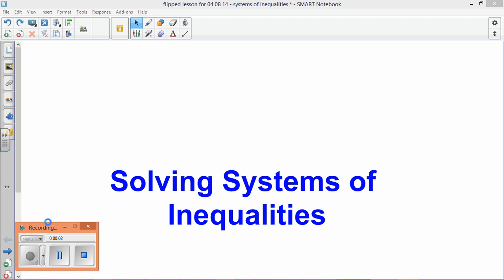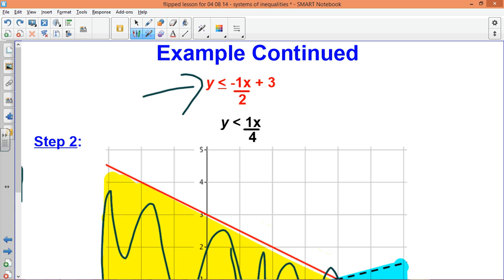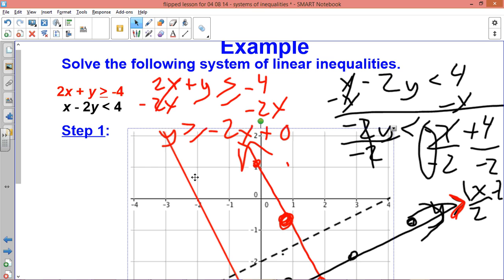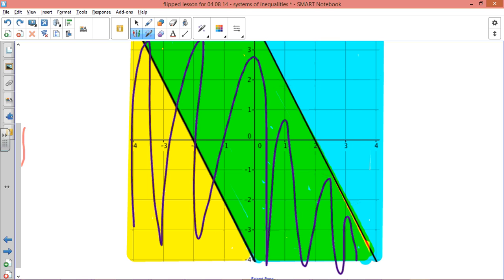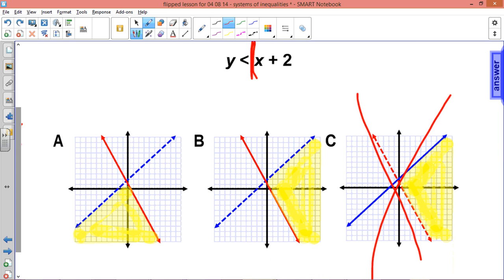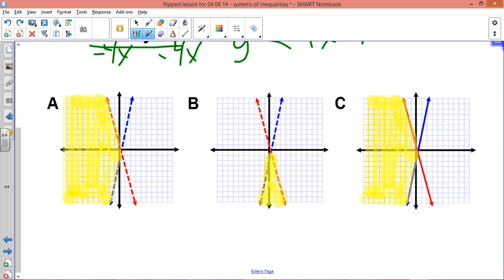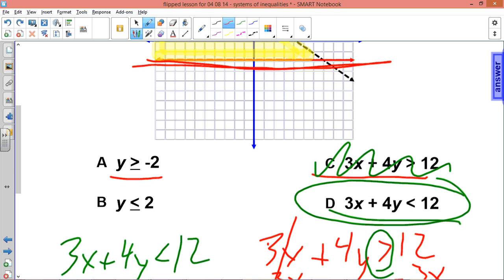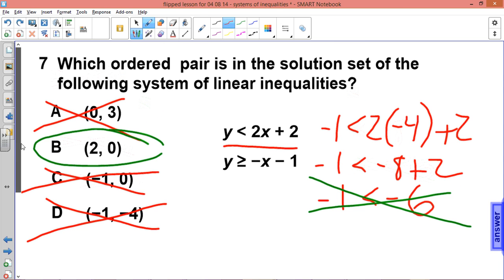flipped video for 04 08 14 systems of inequalities